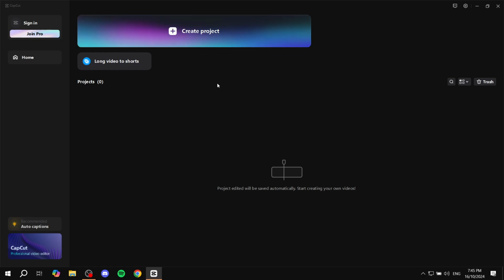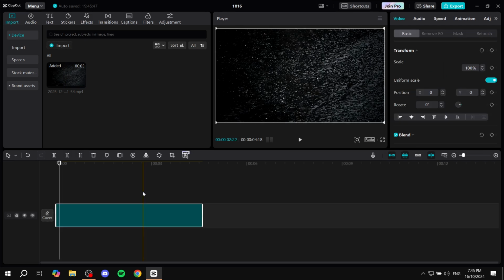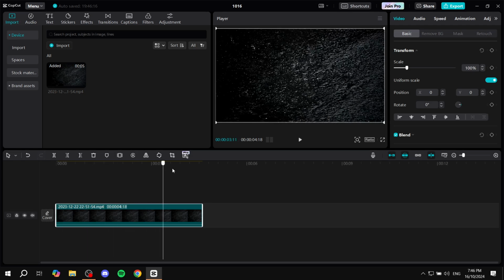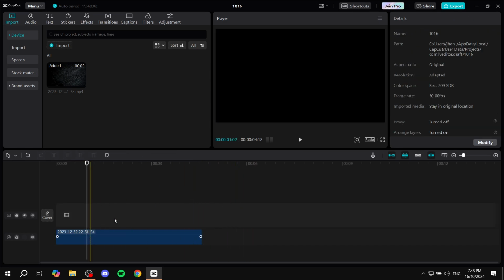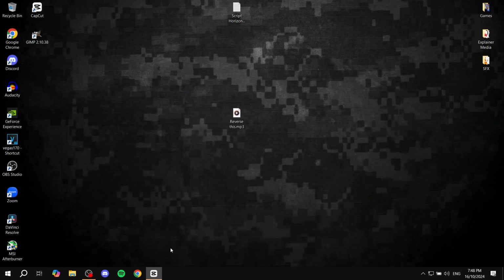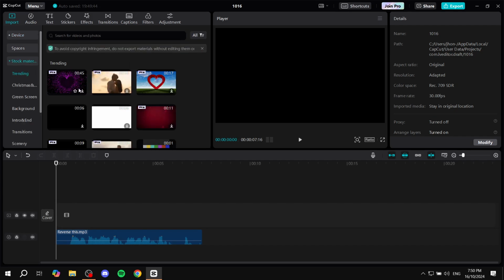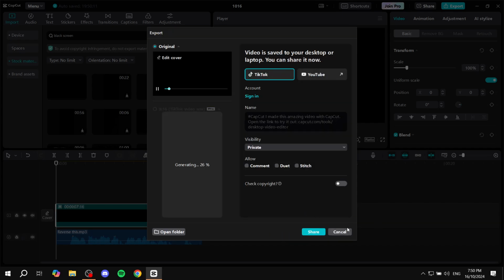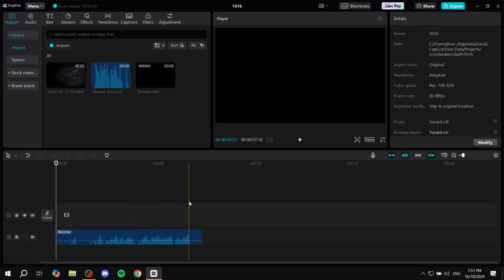How To Reverse Audio in Capcut PC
If you are looking for a video about How To Reverse Audio in Capcut PC